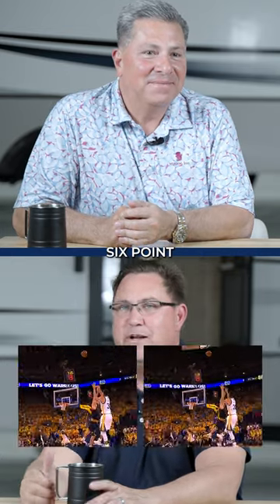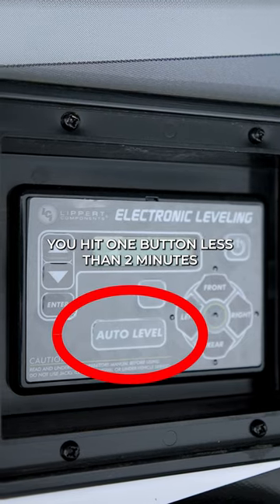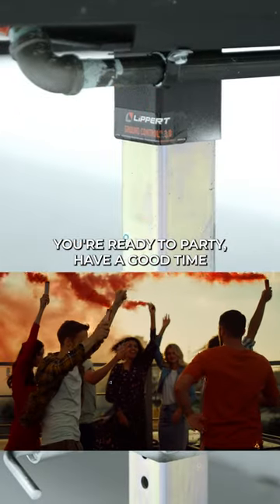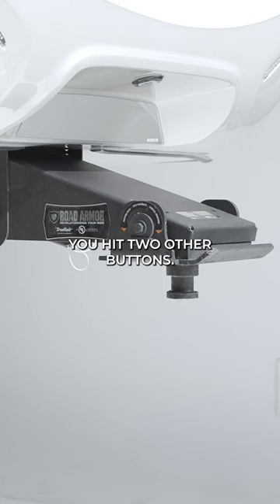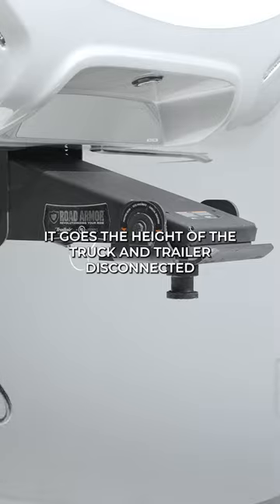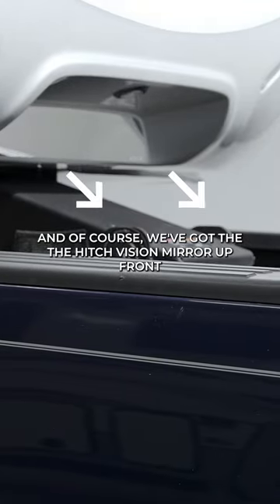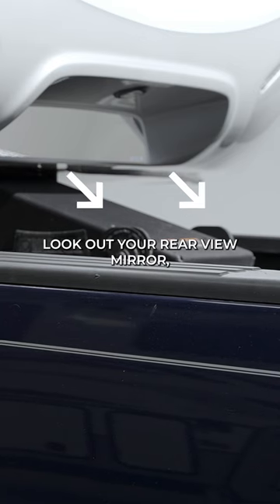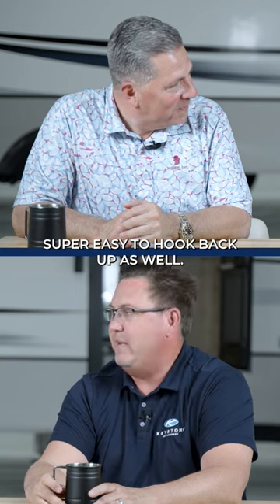SAY HELLO TO AUTO LEVELING!!! - Camp Better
Say goodbye to the hassle of manual leveling and hello to a better camping experience! Alpine, Arcadia, Avalanche, Cougar (select floorplans), Sprinter (optional on select floorplans), Outback (select floorplans), Fuzion, and Raptor are equipped with advanced auto-leveling systems that make setting up camp a breeze. No more fussing with blocks or uneven surfaces. Just push a button, sit back, and let the system do the work for you. It's all about making your camping journey smoother, so you can focus on what really matters – creating memories and enjoying the great outdoors.